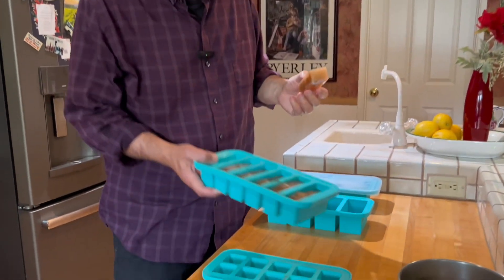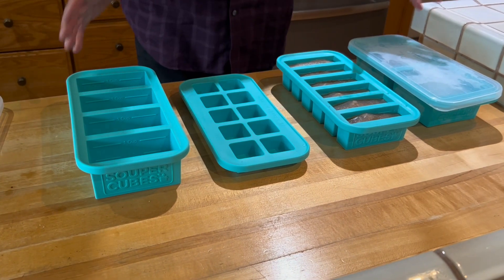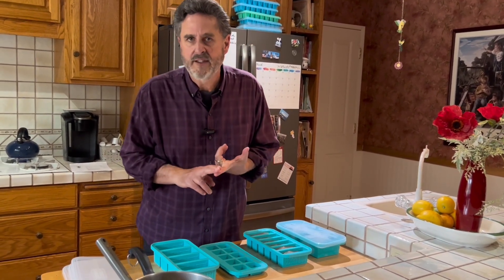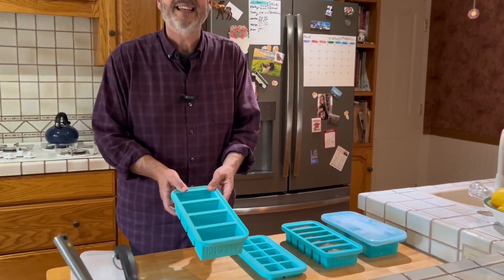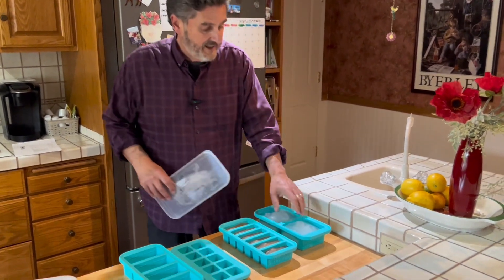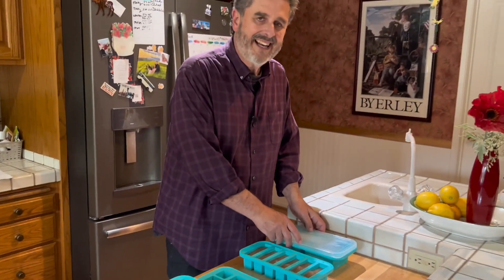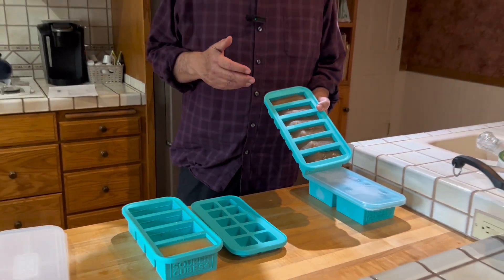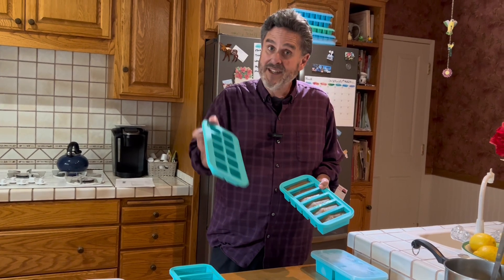Souper Cubes Gift Set, 1-Cup 2-Cup 1/2 Cup and 2 Tablespoon Trays With Lids, Aqua Color Review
Review of Souper Cubes Gift Set, 1-Cup 2-Cup 1/2 Cup, and 2 Tablespoon Trays With Lids, Aqua Color
Sturdy and solid. Game changer for serious home cooks. Two-cup capacity allows a neat, square shape for freezing chili, stews, soups, and pasta sauces. Make your meal prep easier by making two or three times as much of your complex sauces as ramen broth, pho broth, or pad Thai, then freeze them in pre-sized portions. Use the tablespoon sizes for peeled and grated ginger root, minced garlic, lemon juice, and other herbs. Also good for homemade baby food. Use zip-locking bags to store everything, or just keep the trays sealed with their cover. Small business based in California.

Souper Cubes Gift Set, 1-Cup 2-Cup 1/2 Cup, and 2 Tablespoon Trays With Lids, Aqua Color
Amazon Link✨

All our favorite kitchen products are found at our Amazon Store

Searchable phrases,
What to do with leftovers, the best way to freeze leftovers, the best way to freeze leftovers, How to freeze the broth, freeze Lemon juice, Freeze herbs, How to freeze soup, Leftover soup, easy meal prep, easy meals to make.  Freeze sauces,  Freeze baby food,